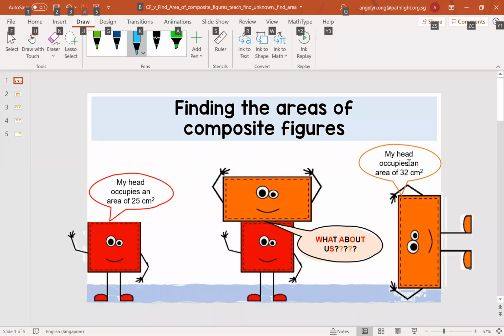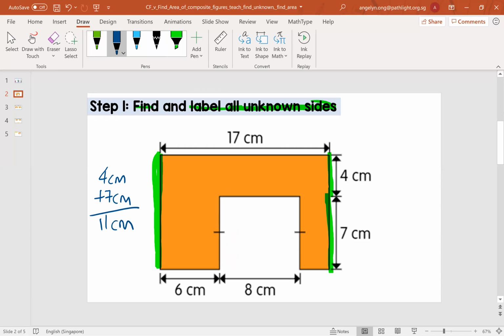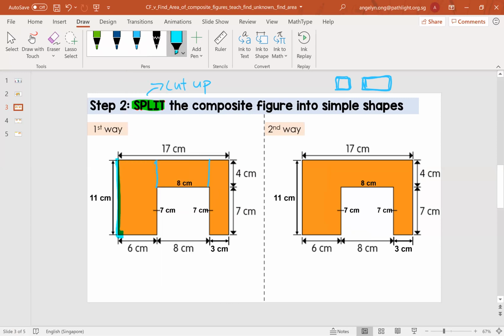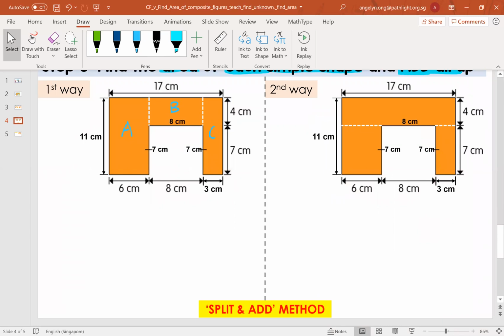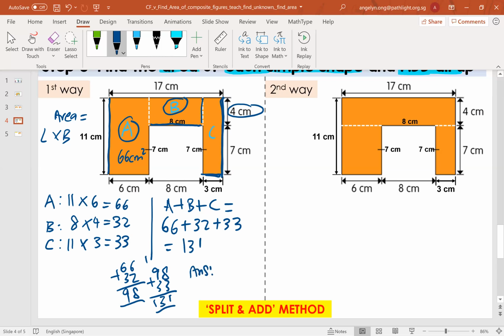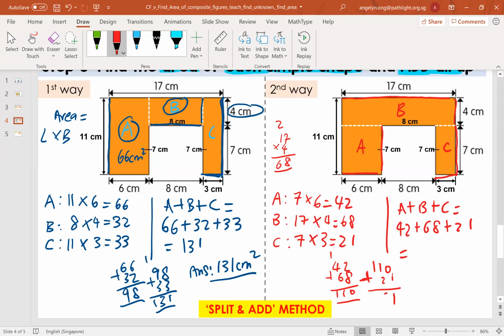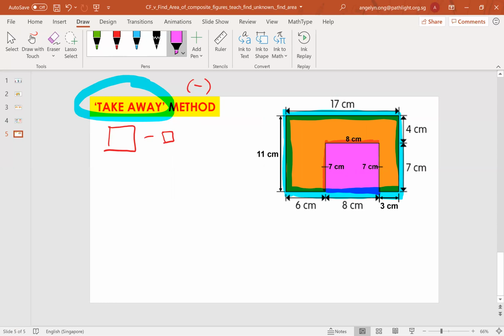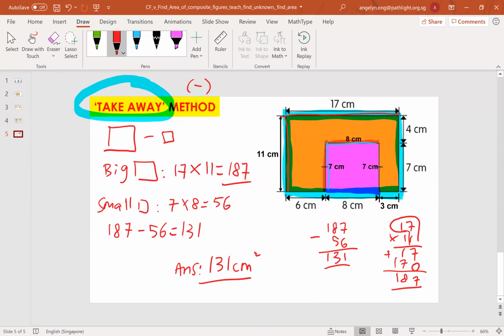Finding Areas of Composite Figures